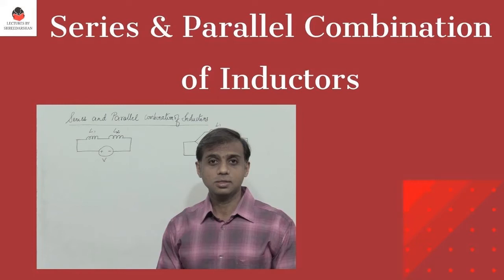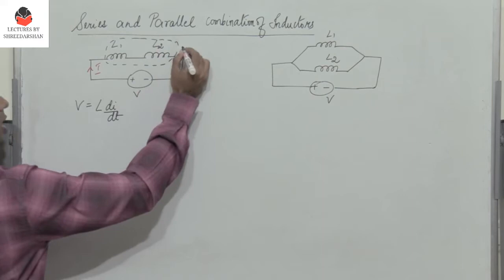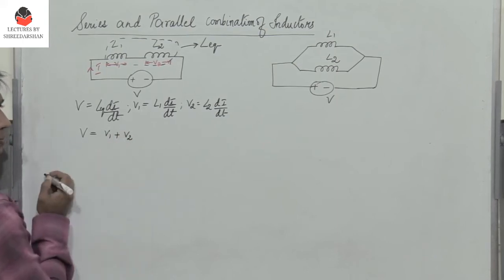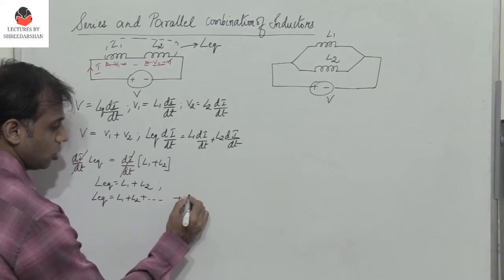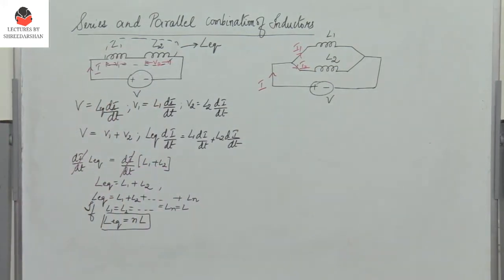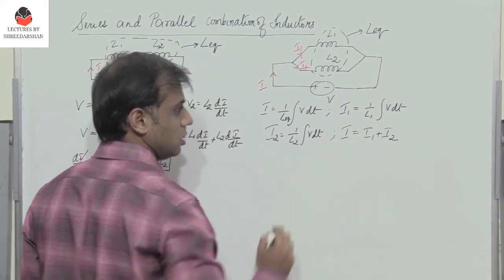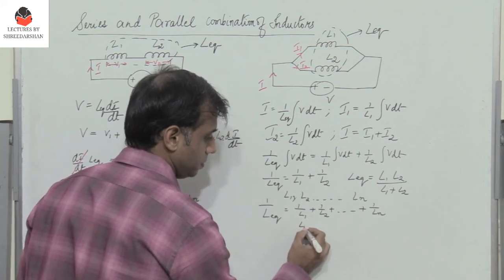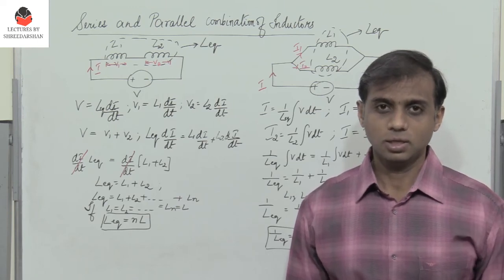Series and Parallel Combination of Inductors | Network Analysis | Circuits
Series and Parallel Combination of Inductors
To find the equivalent series and parallel Inductance..

review of series and parallel combination of resistors class 12,
series parallel combination of resistance,
series and parallel combination of resistances